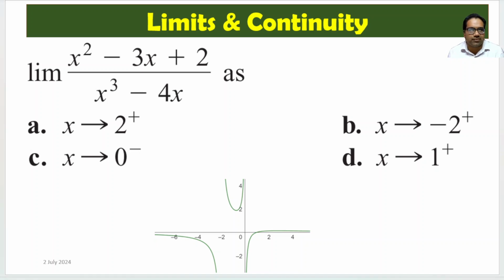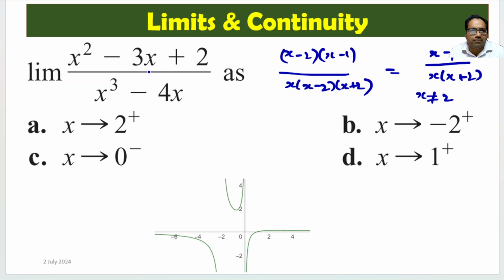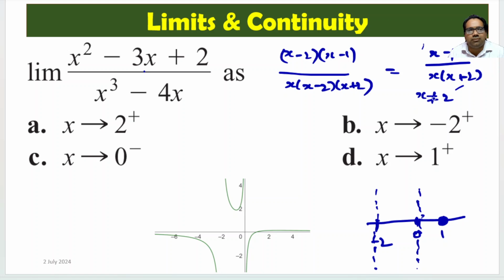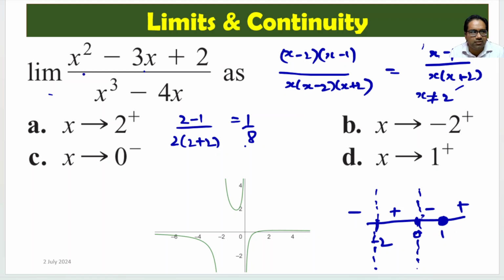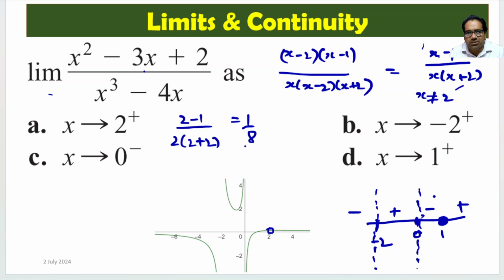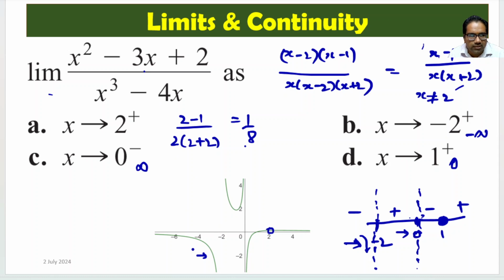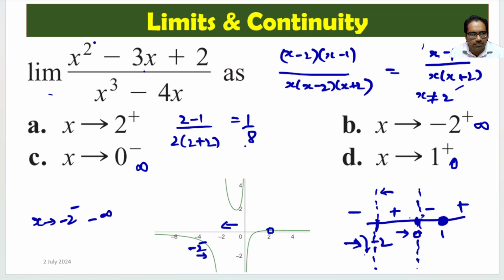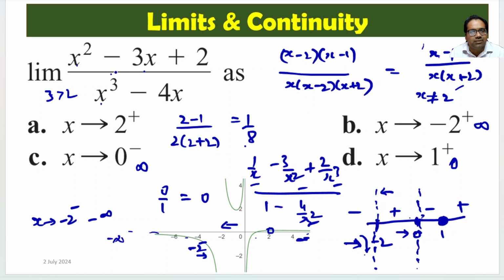🌸Limits and Continuity, horizontal and vertical asymptotes of rational function, maths for IIT JEE